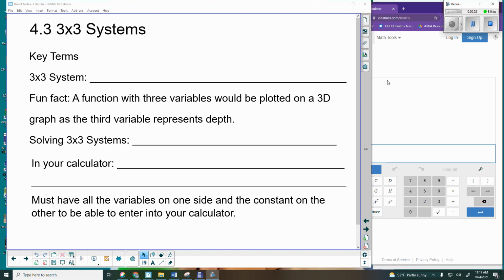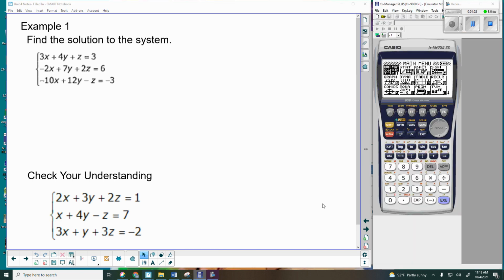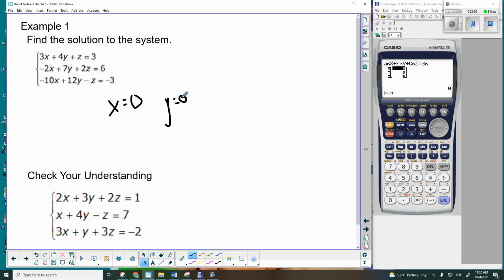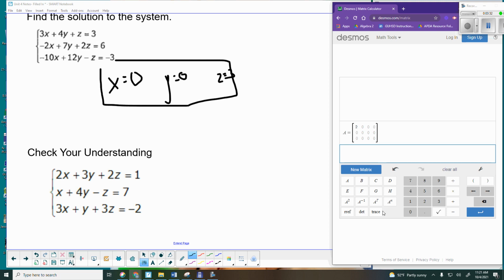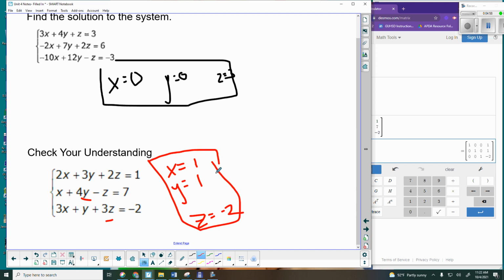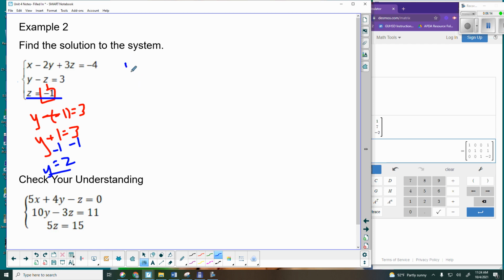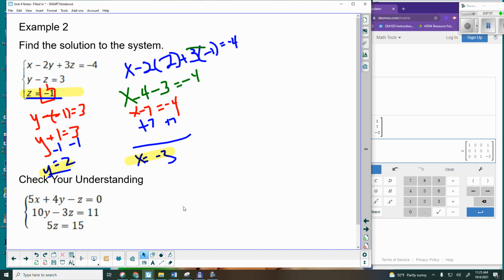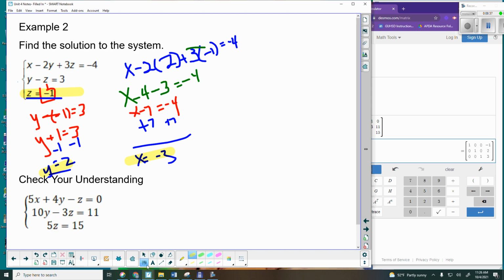4.3 3x3 Systems